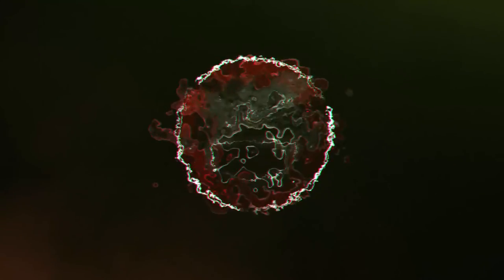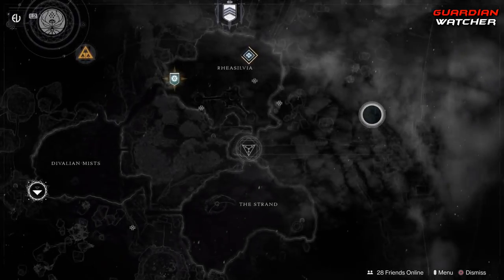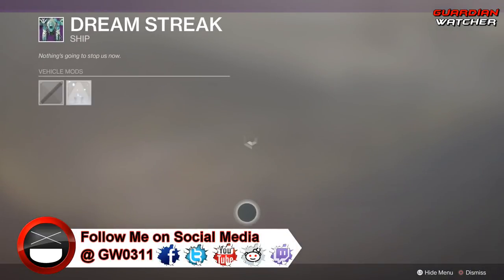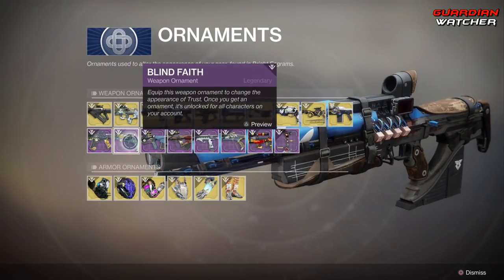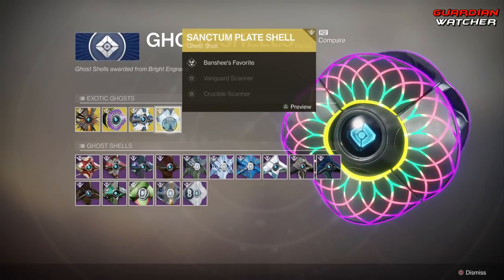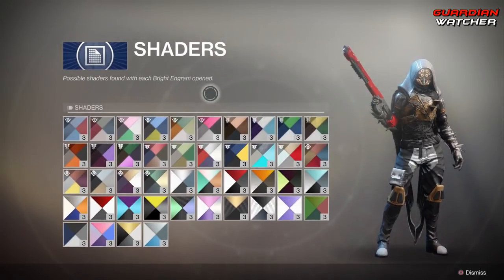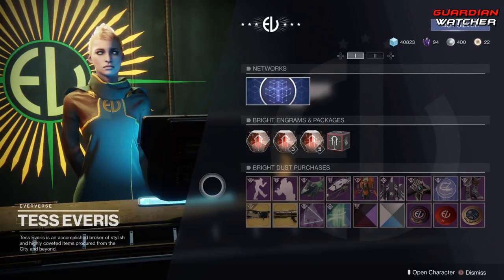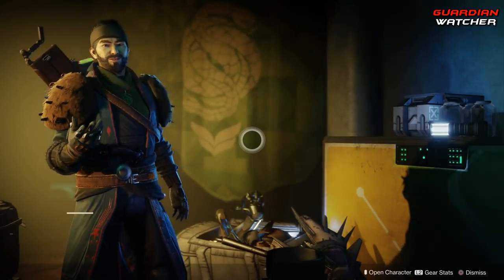Destiny 2 Weekly Reset - Season of The Forge, New Pinnacle Weapons, New Eververse Inventory + MORE!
Since today starts Season of The Forge, we are gona go everything that is new today. This includes all the new Pinnacle Weapons, exotics, all the new Eververse Inventory + more!